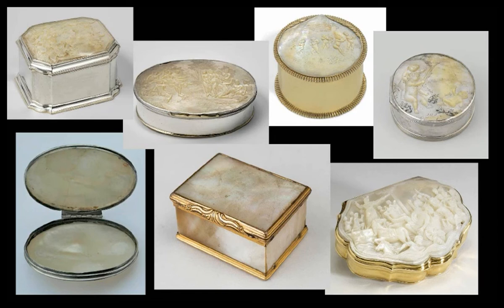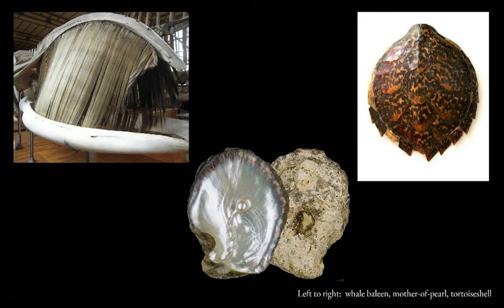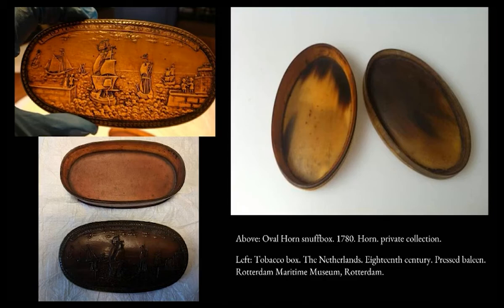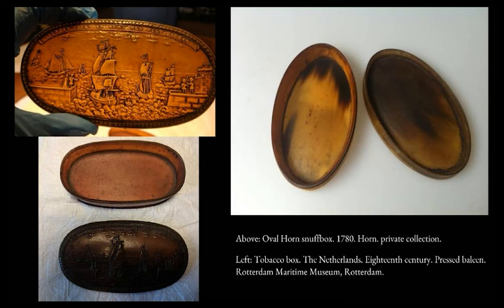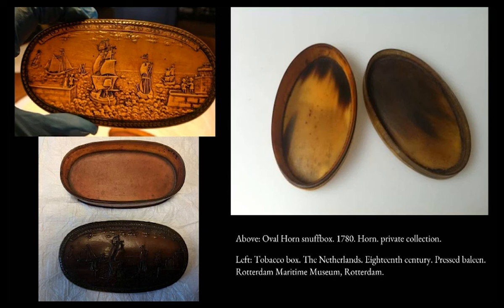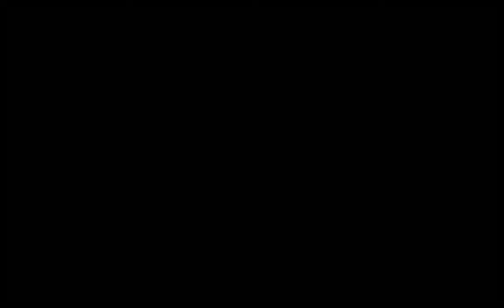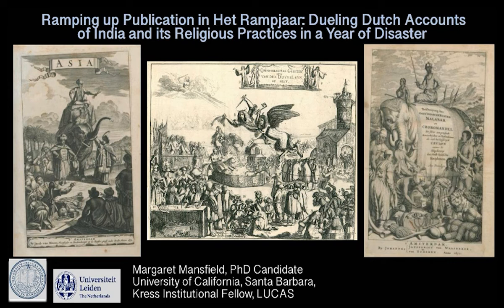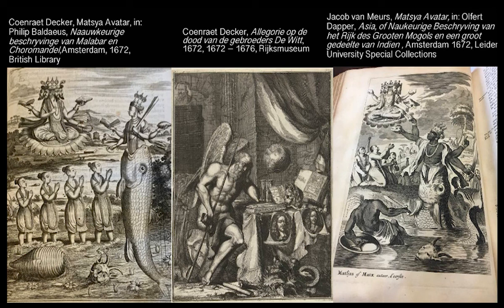Online Museum Talks: Kress Talks with Cynthia Kok and Margaret Mansfield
The Leiden Department of Art History presents the Online Kress Talks of Cynthia Kok (Yale University) on 'Mother-of-Pearl and Material Literacy in the Early Modern Dutch World' and Margaret Mansfield (University of California, Santa Barbara) on 'Ramping up Publication in Het Rampjaar: Dueling Dutch Accounts of India and its Religious Practices in a Year of Disaster'. Date of talks: 22 September 2021.

For more information on the Museum Talks and the schedule, please refer to our